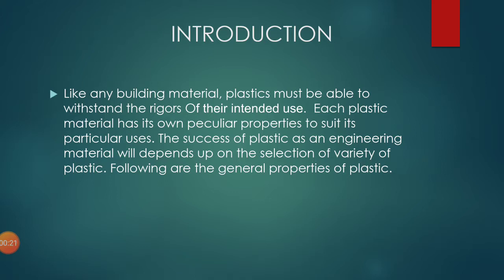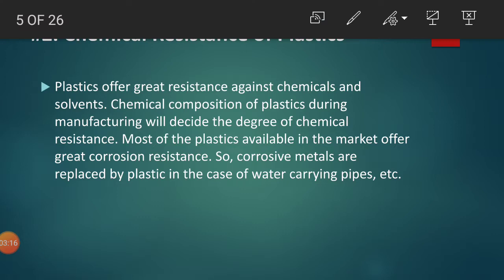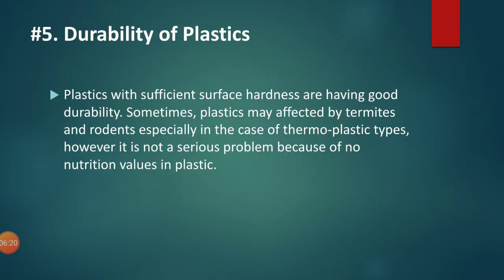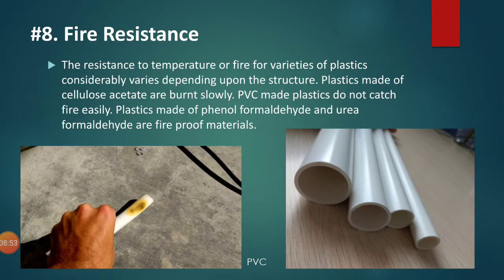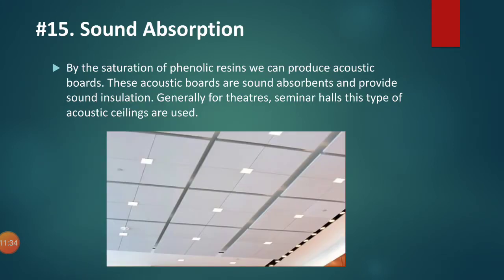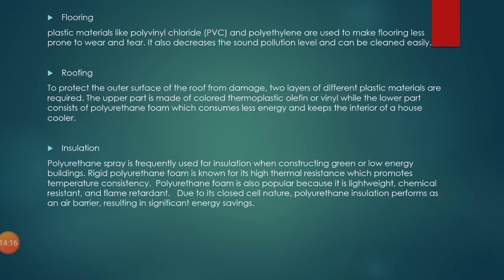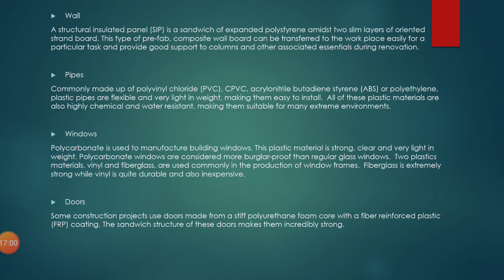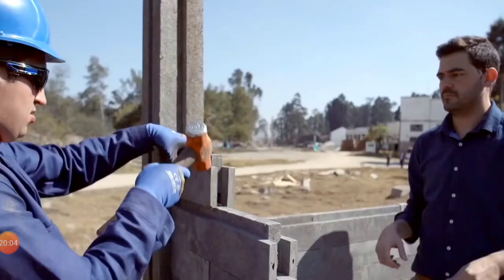Properties of plastic as a construction material